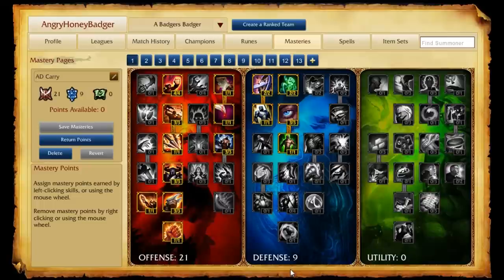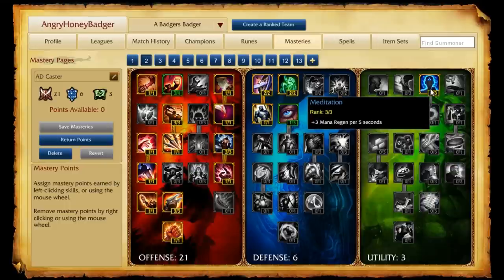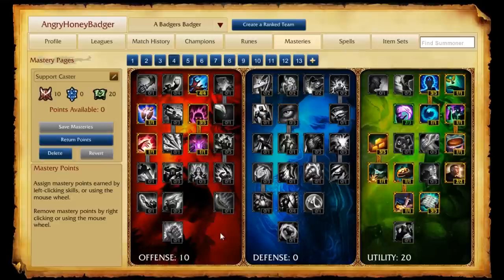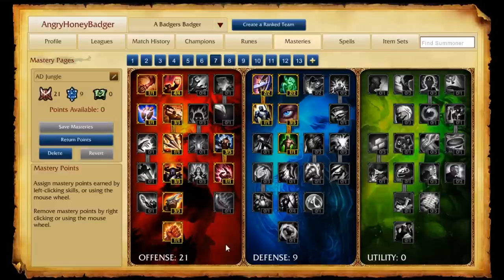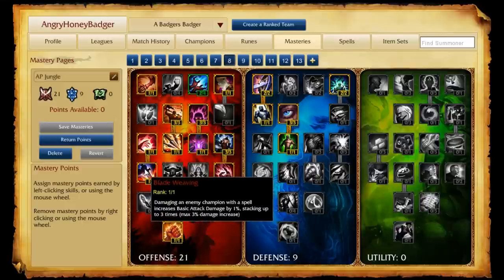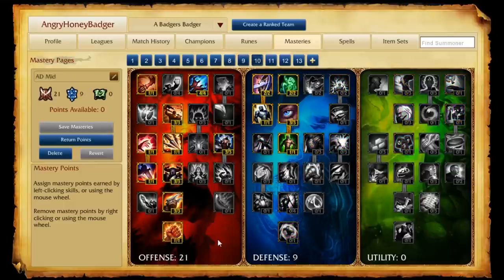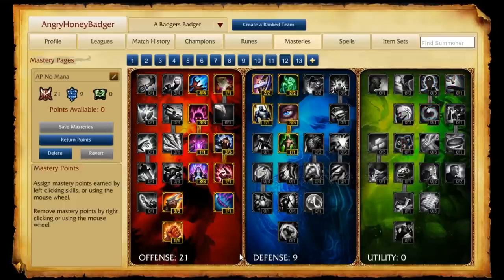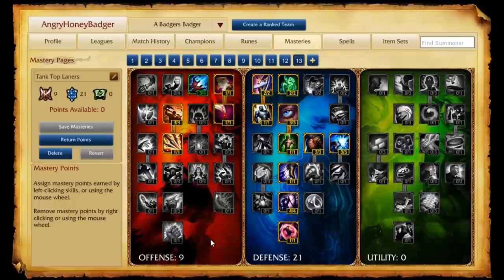Season 5 Mastery Pages - League of Legends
Music credit- Positive House Music by Caramusic